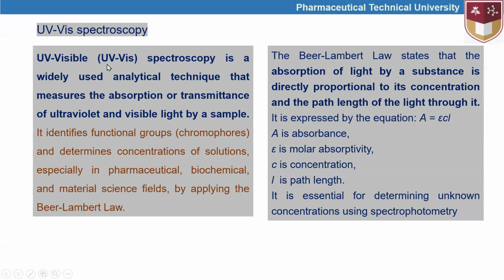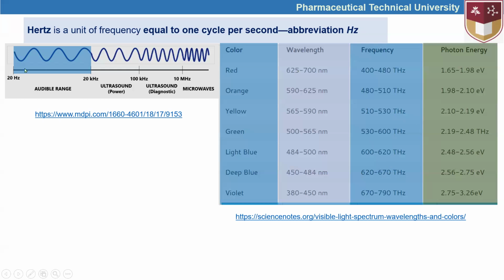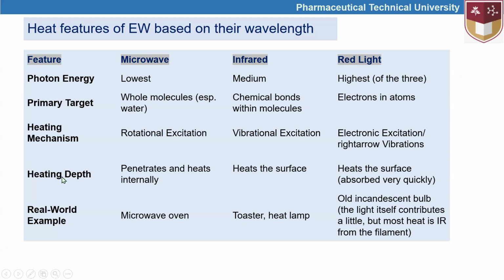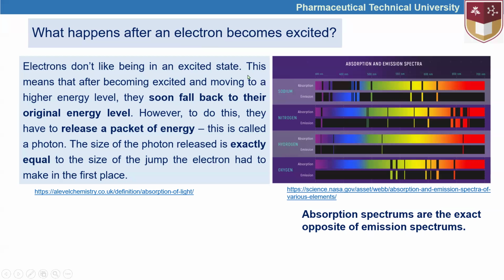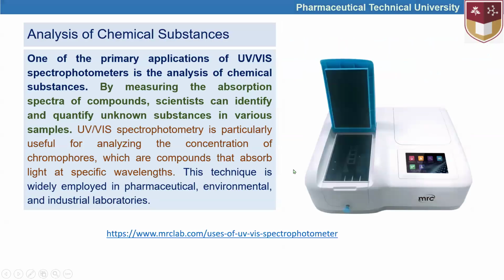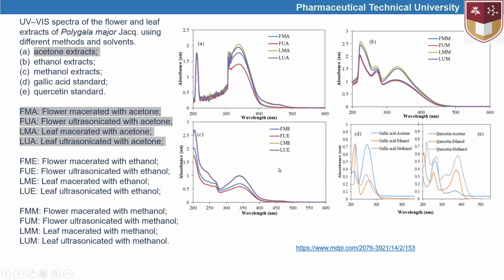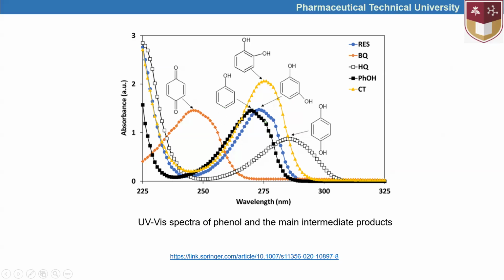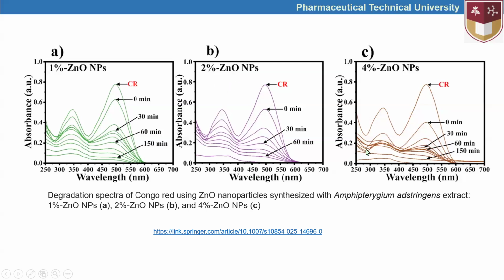UV Vis spectroscopy. In English